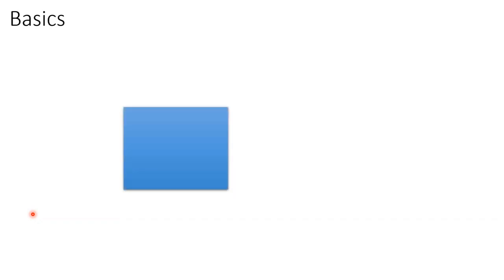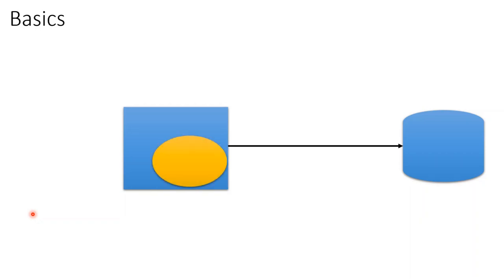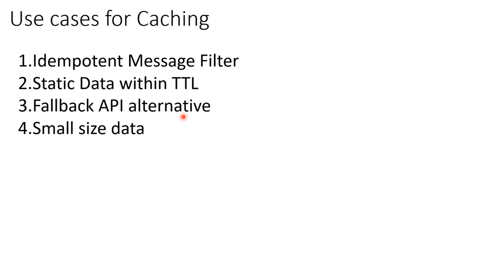Mulesoft 4 | Cache Scope | Object Store v2 | Persistent | In Memory | Consumable | Use Case | Demo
Understand how caching works in Mule4 using object-store. Explained the concept of distributed caching, discussed various use cases qualifying for in memory, persistent, distributed, or external cache.

Also explained the common cause behind the problem of cache not getting refreshed.

⏱ Video Timestamps
0:00 Start
0:57 Introduction to Distributed Caching
7:03 Working of cache scope in Mule 4 (Consumable payload/Cache Miss/Cache Hit)
11:45 Caching Options in Mule (Tree Map)
15:00 Use cases for Caching
17:50 In Memory Caching use cases
19:20 Persistent Caching use cases
19:55 Distributed Caching use cases
20:50 External Caching use cases
22:11 Demo